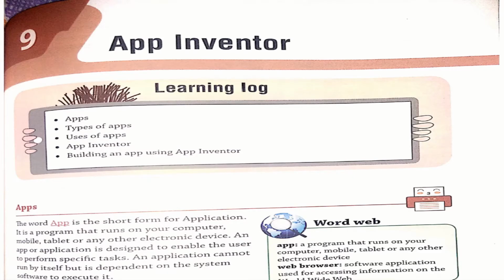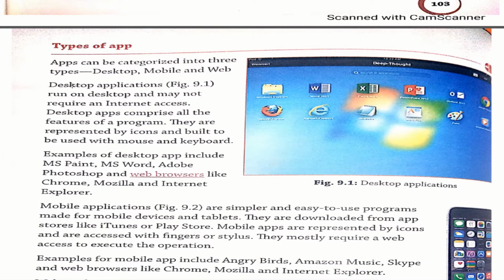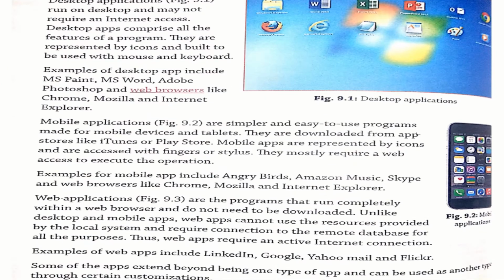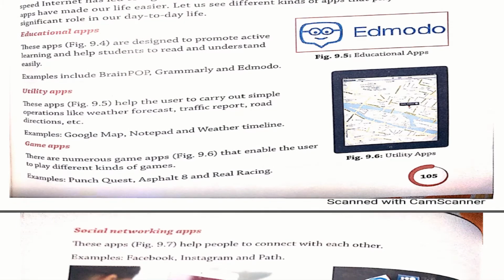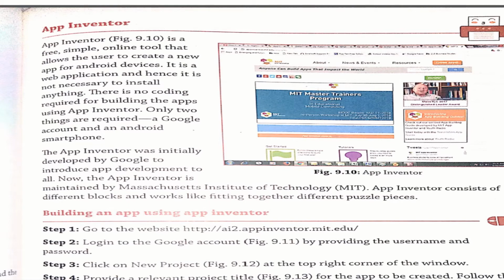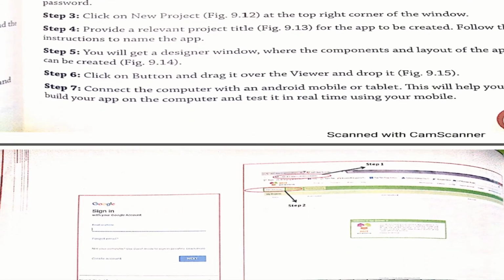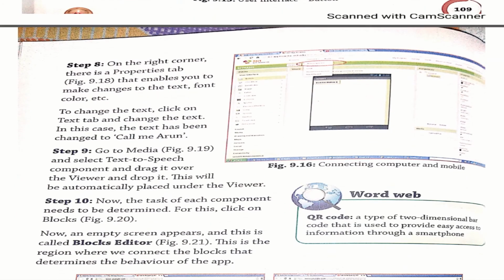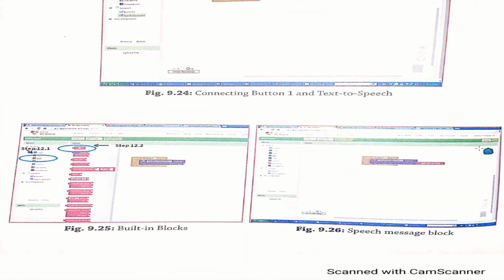App Inventor | class 6